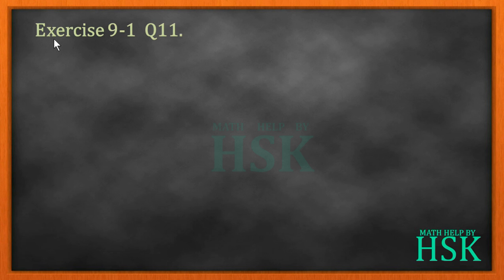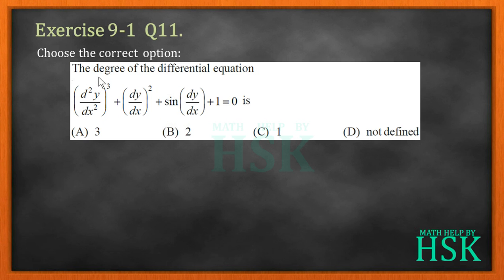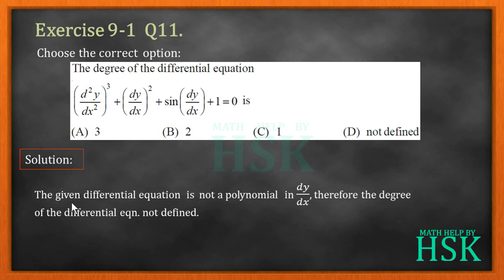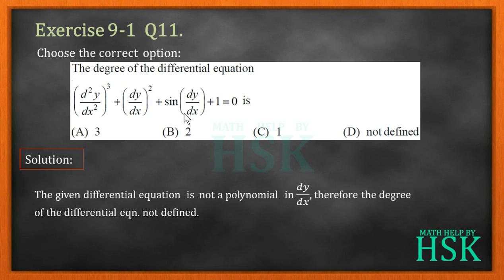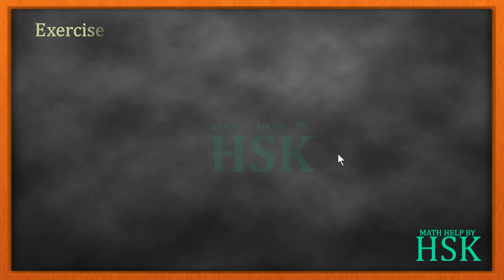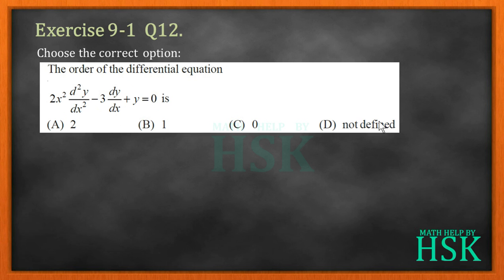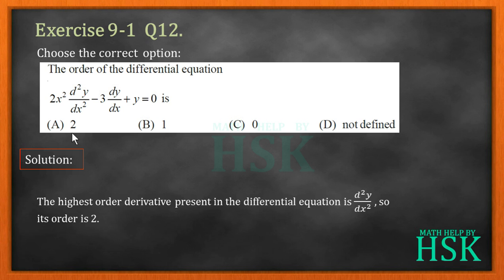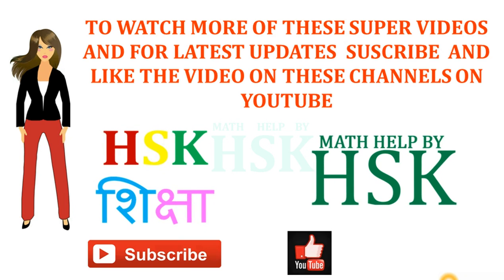differential equation Ex9#1Q11,12 ncert maths textbook solution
geometry tutorial
differential eqn, order of differential eqn,, order of differential eqn, differential equation